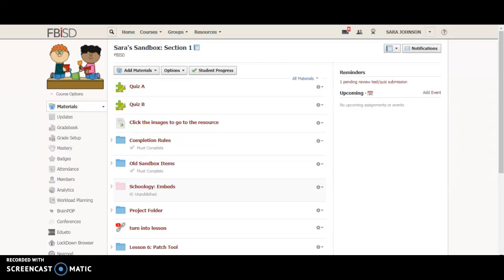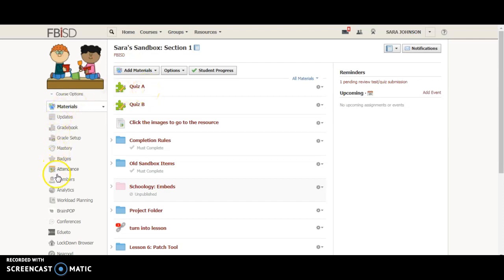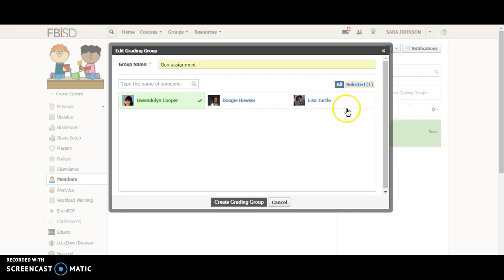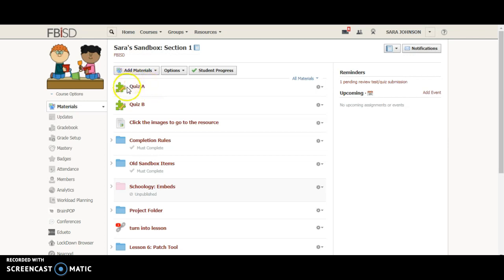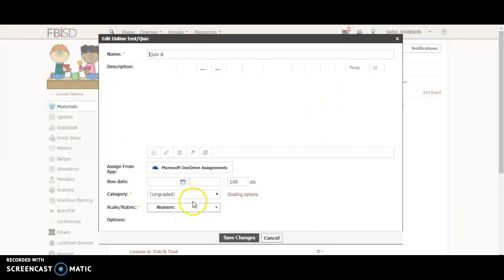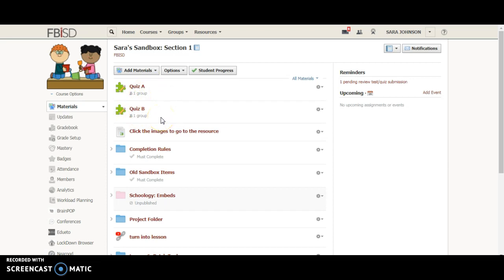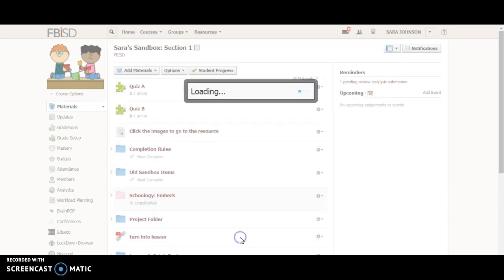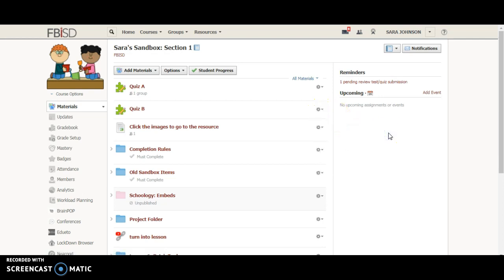Differentiate Schoology Grading Groups & Individually Assign